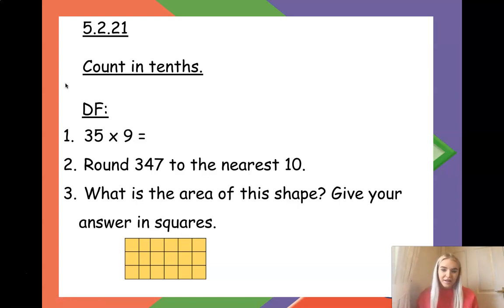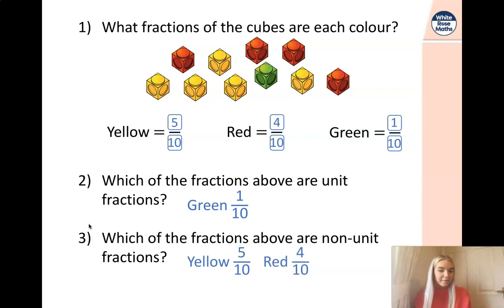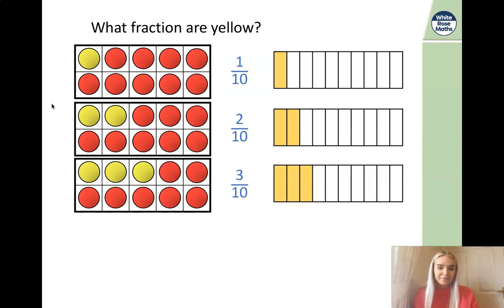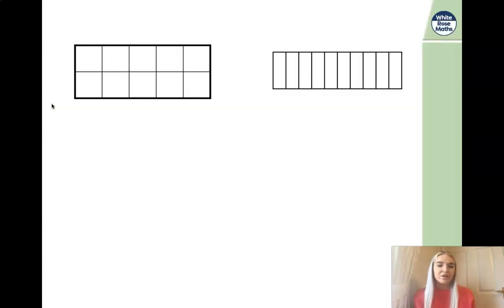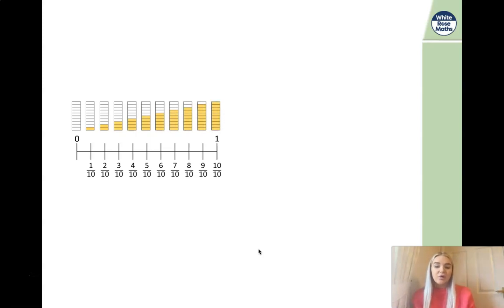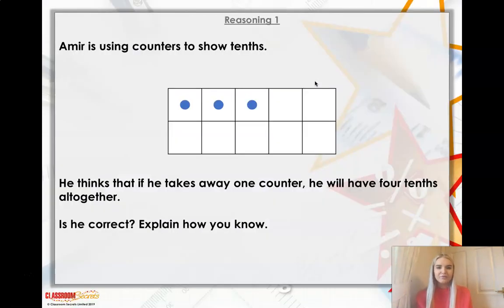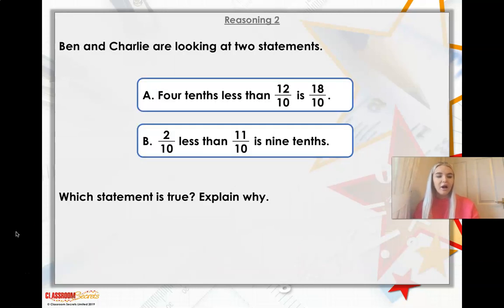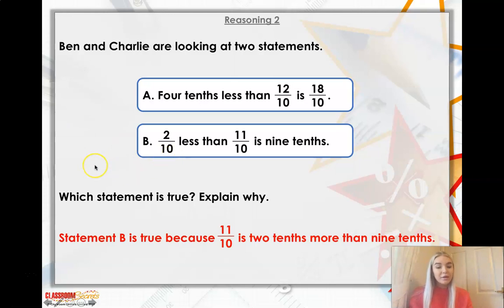Year 4 Maths 5th Feb